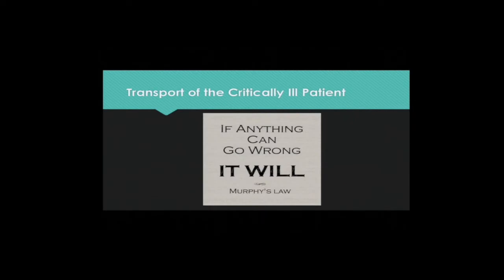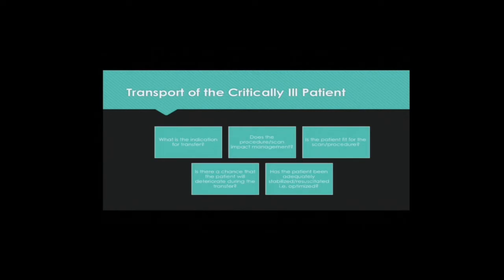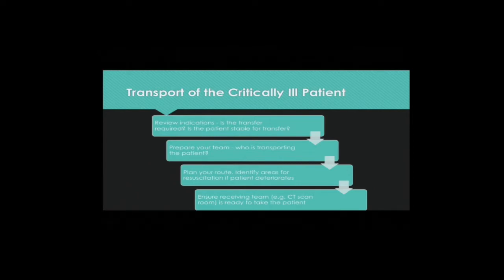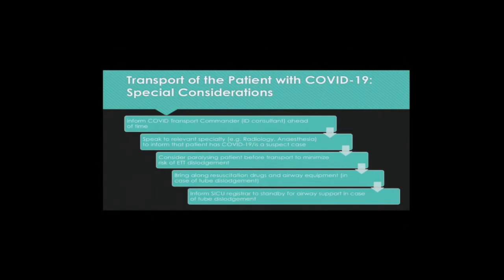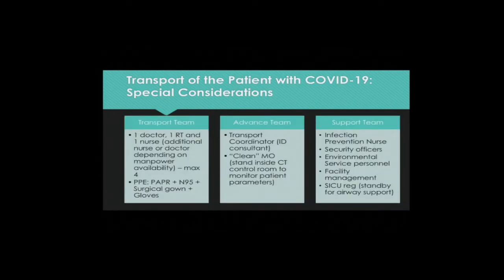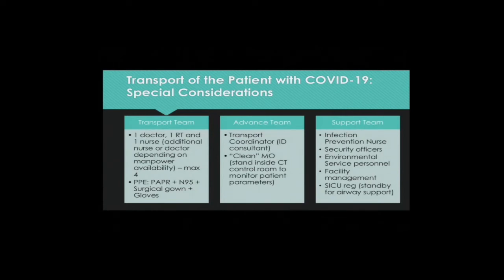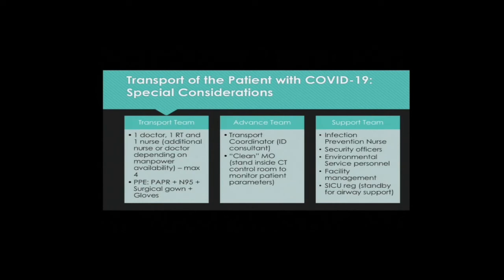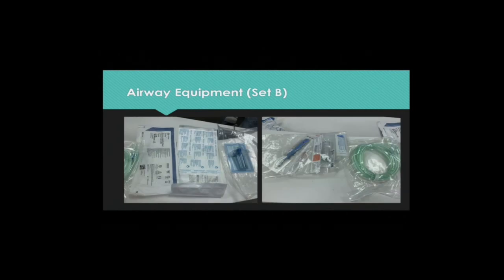Transport of the Critically Ill Patient